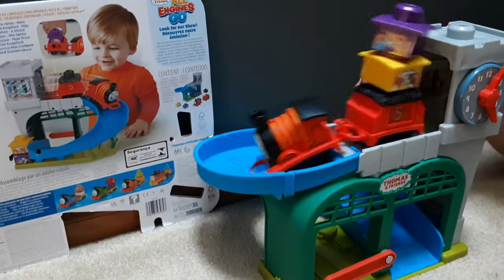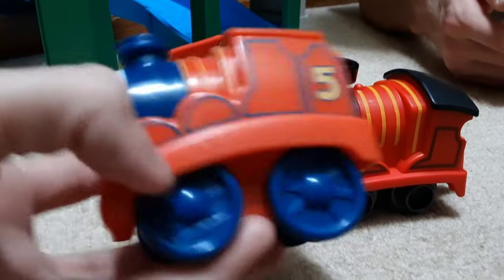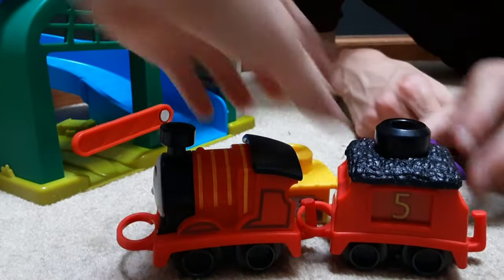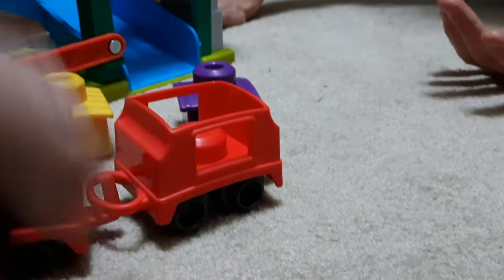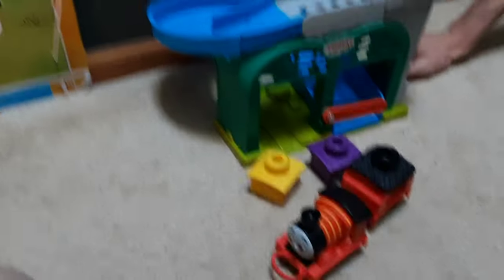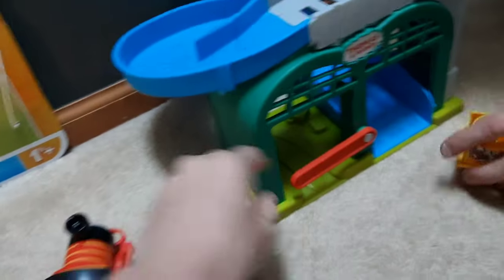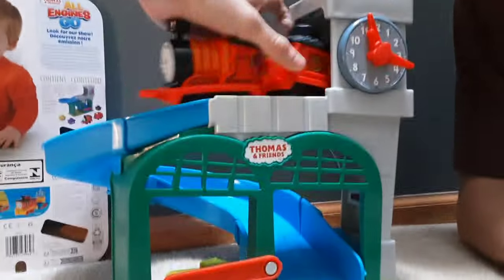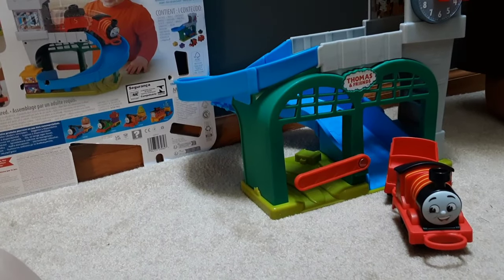My First Thomas and Friends All Engines Go Knapford Station & JAMES!!!!!! Review